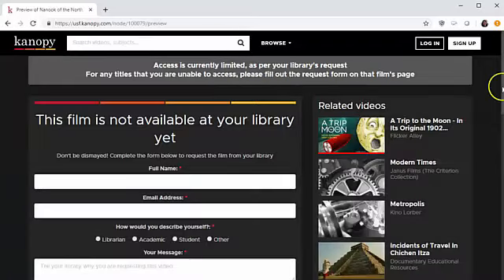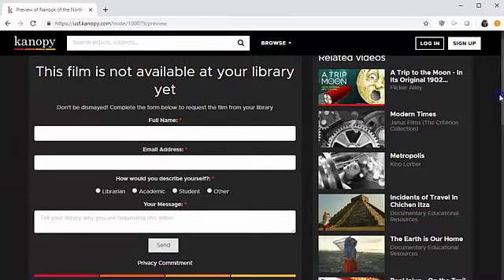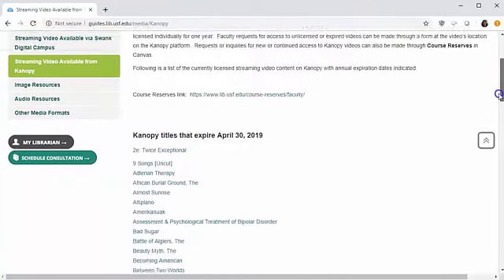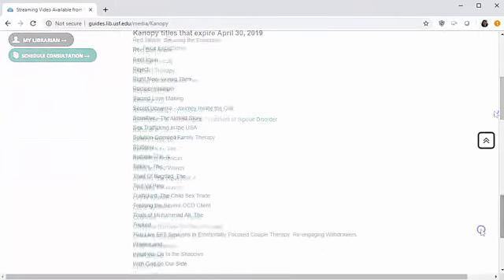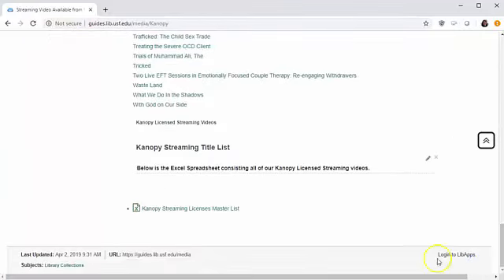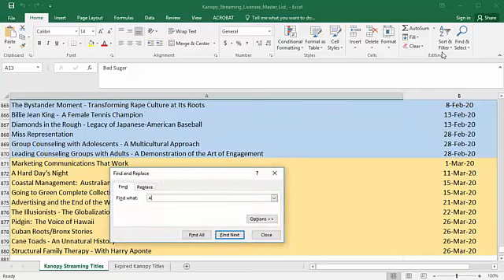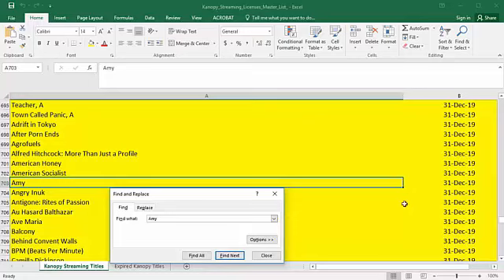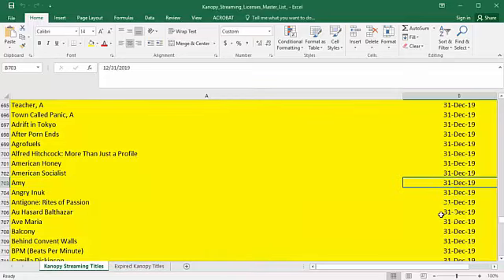Requesting Streaming Films through Kanopy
This video provides a tutorial and detailed information about requesting streaming films as instructional materials for your course through the Kanopy database at USF.